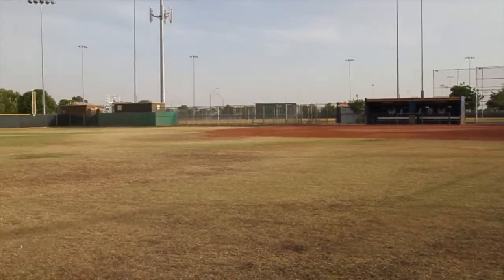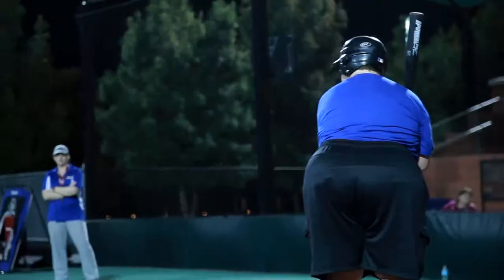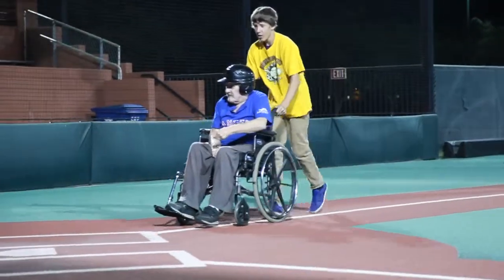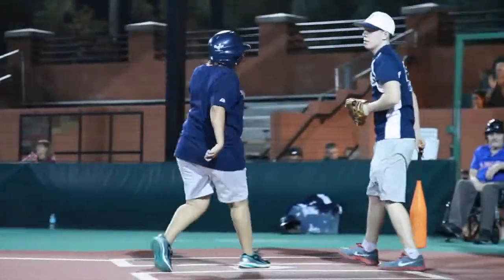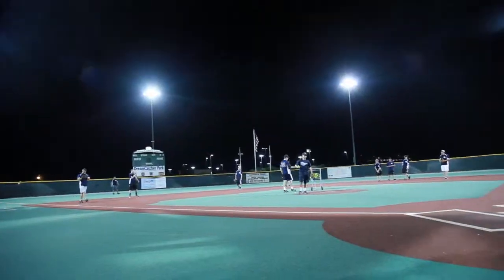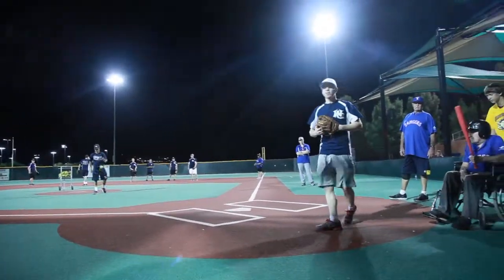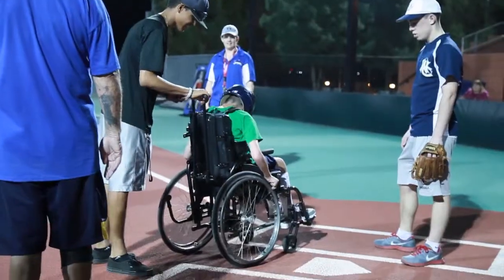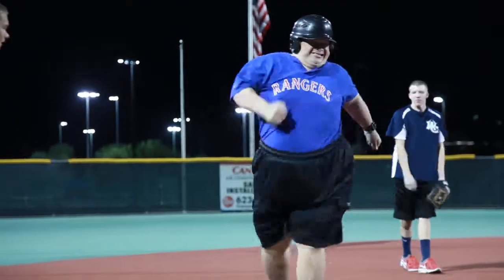M3- Buddy Baseball News Story